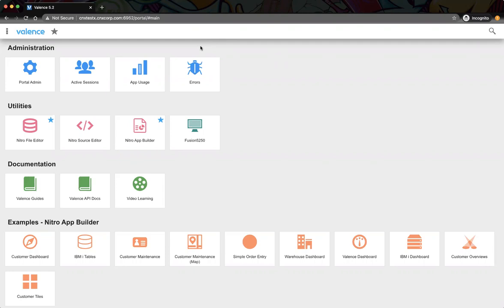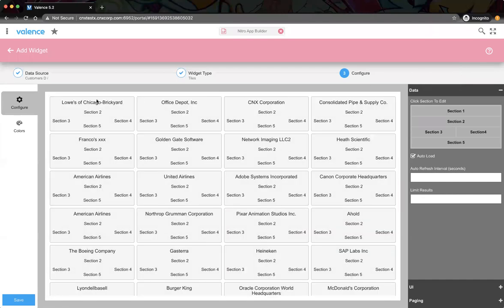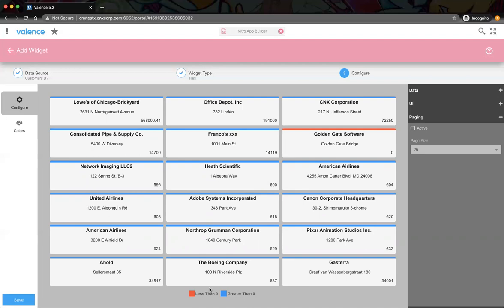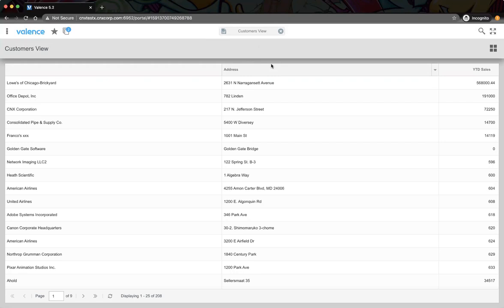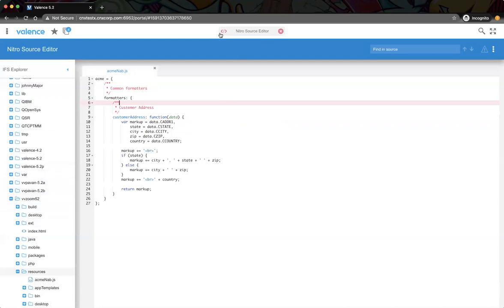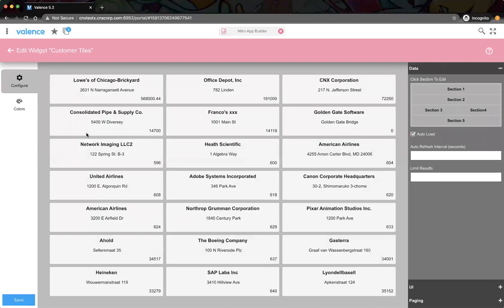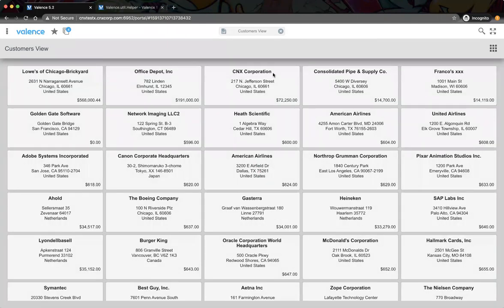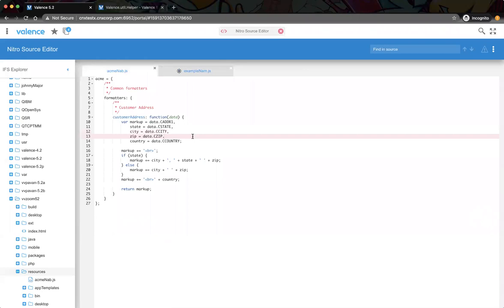Valence Developer Diaries #009 - Listing Data in Grid and Tile Views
In this week's session we created a Valence Nitro App Builder app that lists data in both grid and tile views, and created a custom column renderer that can be applied in any of your Nitro apps.

1:30 - Creating a Grid Widget in NAB
2:48 - Creating a Tile Widget in NAB with a detailed overview of a Tile Widget
5:00 - Using an HTML markup in Tile Widget
6:50 - Setting up a Tile widget - UI Section
8:28 - Setting up a Tile widget - Paging Section
8:45 - Setting up a Tile Widget - Color Rules (Legend Text)
10:40 - Tile Widget - Color Rules - Legend Text and Legend Position in UI section
11:48 - Creating a NAB App with Grid and Tile widgets in two separate sections
12:48 - Creating a Button on a NAB App Section to allow user to switch between App Sections
15:33 - Creating a renderer to format an address field that can be reused in other widgets
18:30 - NAB Settings - Additional Resources
20:15 - Using Nitro Source Editor to create an object that has functions in it
22:45 - NAB Settings - Setting up an additional resource
23:55 - Using the newly created customer address function in a Grid widget in a NAB app
26:00 - Reusing the address function in a Tiles widget in the NAB app
28:20 - Formatting currency in a Tiles widget using Valence API Docs
29:00 - Managing additional resources in Valence Nitro Source Editor